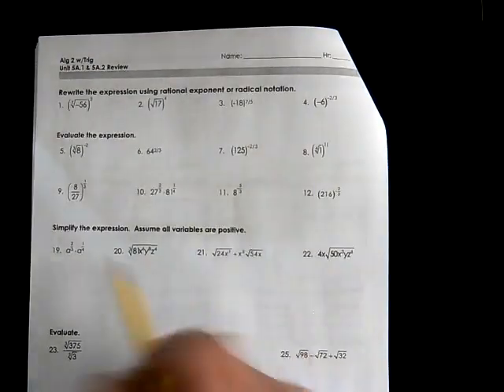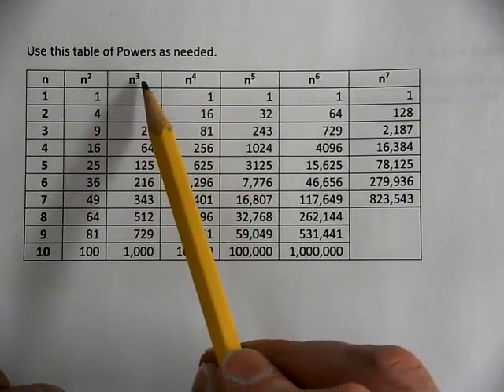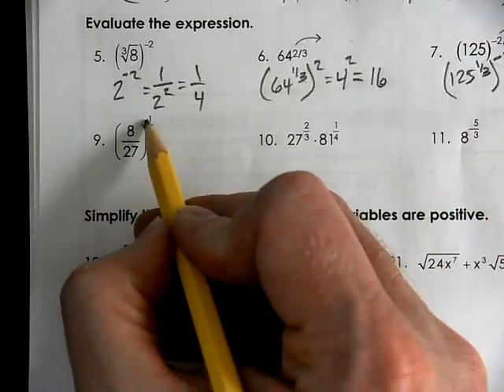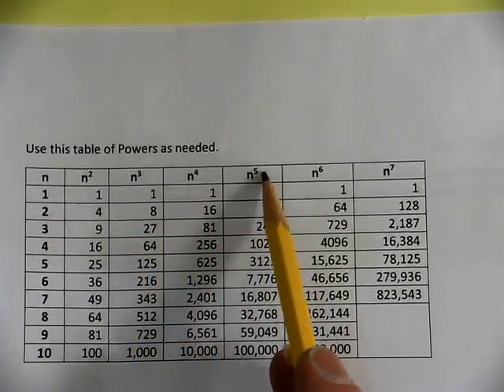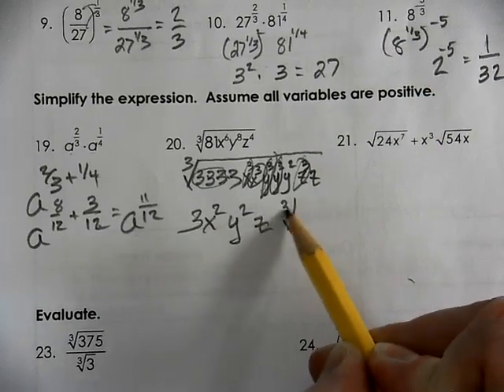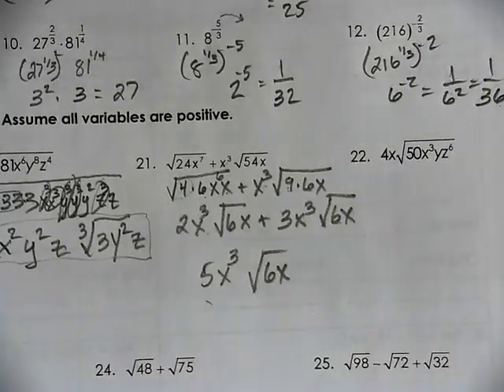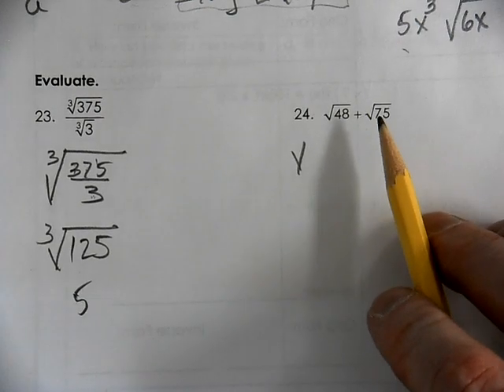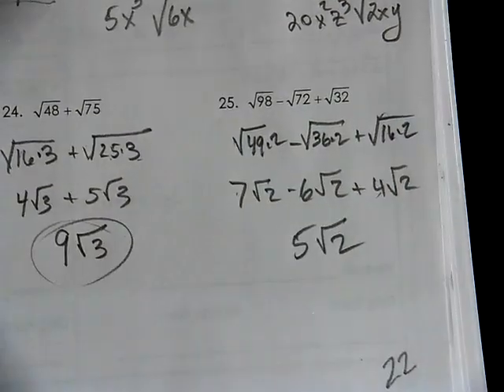A2T 5A1 5A2 Review simplifying radicals